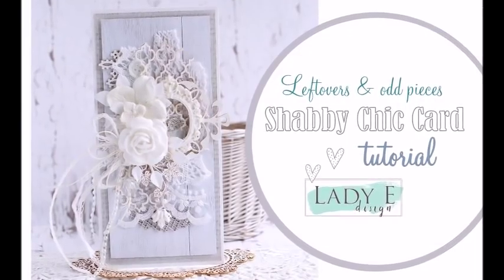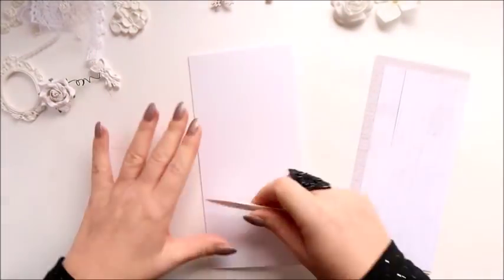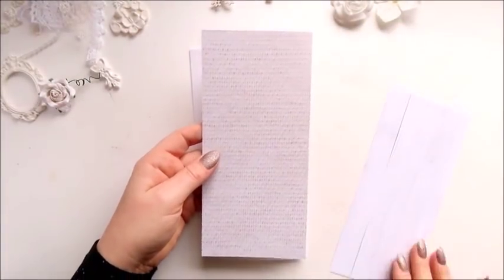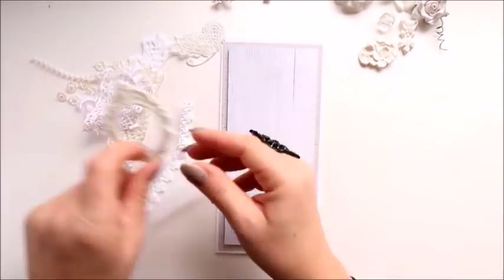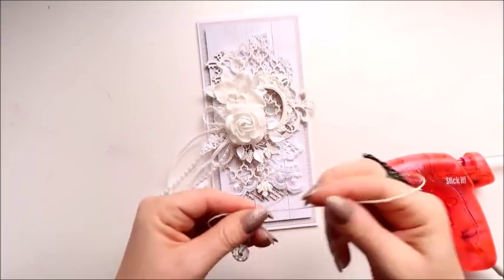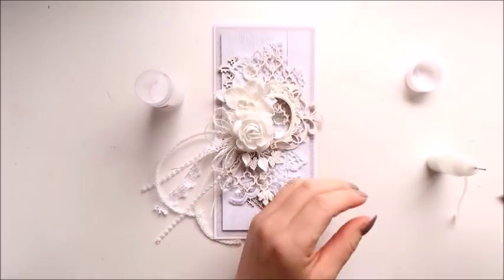How To Create Shabby Chic Card with Leftovers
♥*♡+:｡.｡ more info｡.｡:+♡*♥

ladyedesign ladyedesigndies so I can visit you and see your projects ｡.｡:+♡*♥

Do you make foamiran or paper flowers, would you like to share them with others? Join my Handmade Foamiran & Paper Flowers fb group